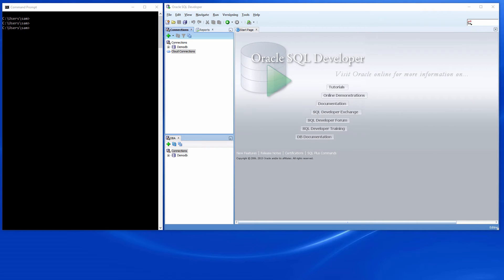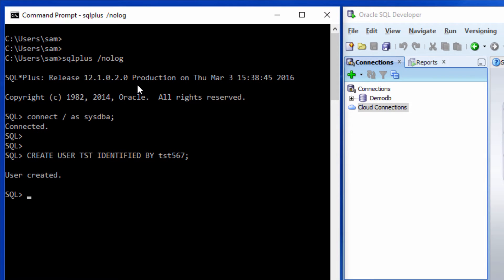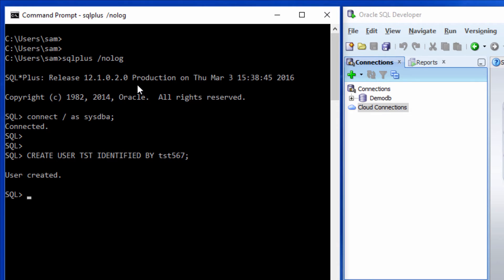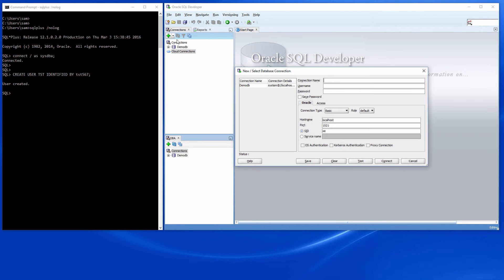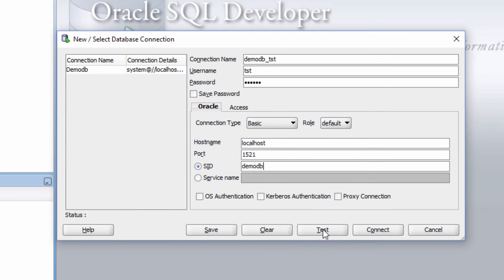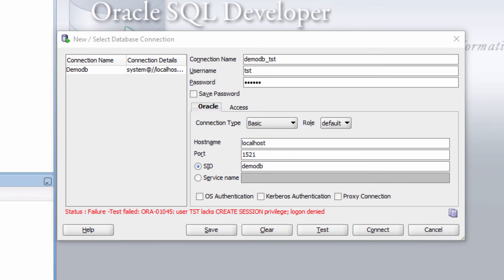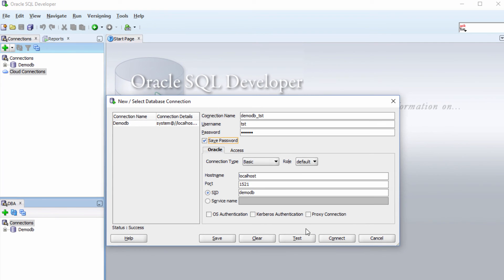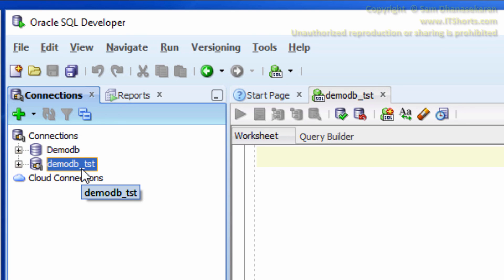Oracle SQL Developer Tutorial For Beginners 24 - Create an User